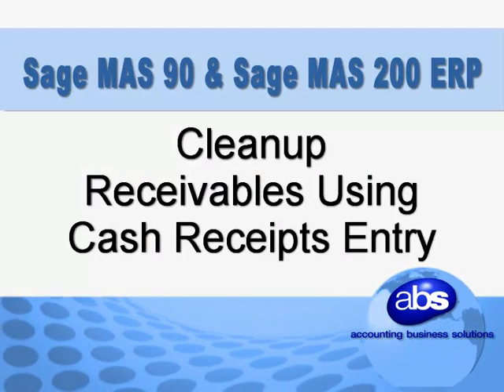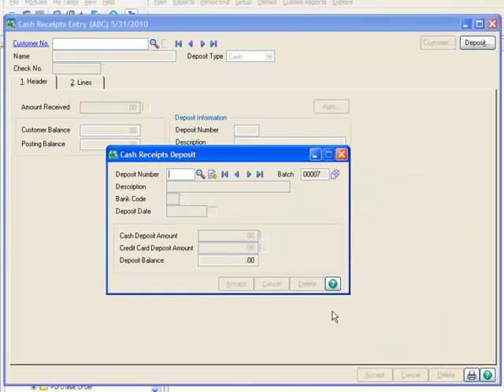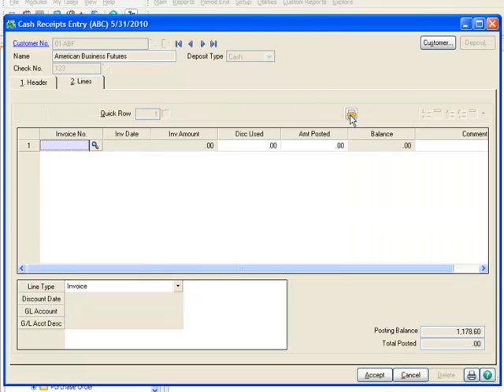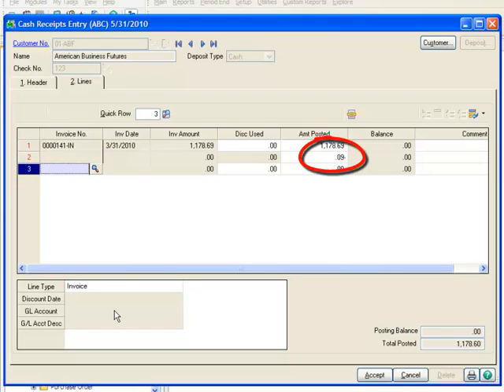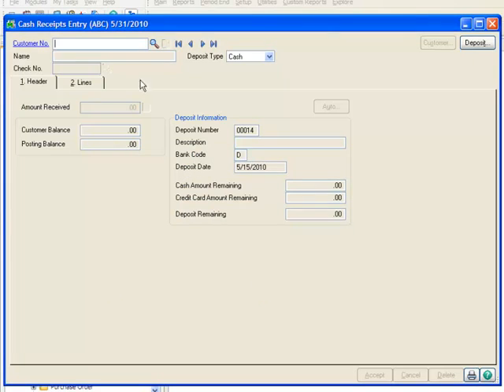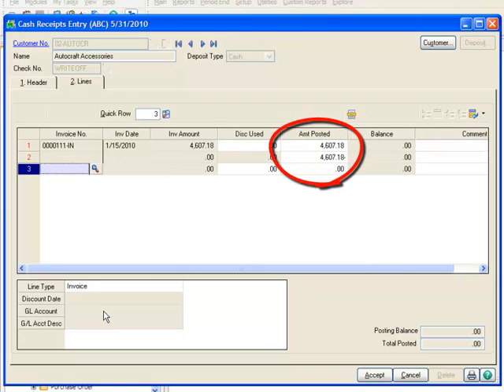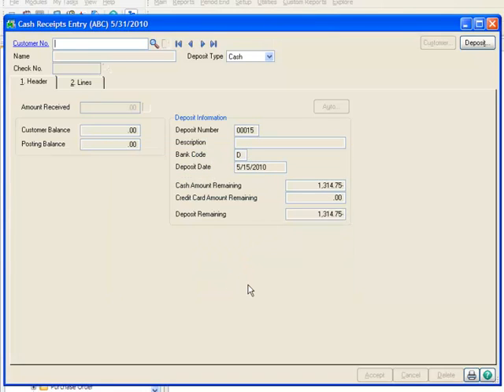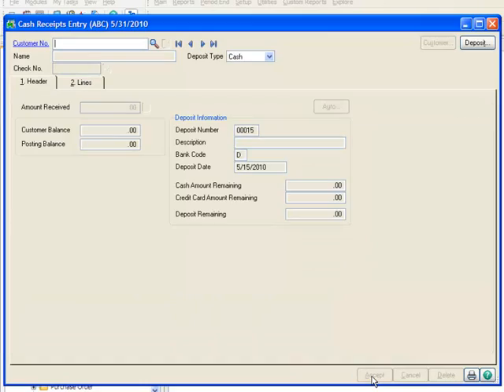ABS Bean Tutorial: Cleanup Receivables Using Cash Receipts Entry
In this tutorial, learn how to use cash receipts to write off accounts receivable balances in Sage 100 ERP.